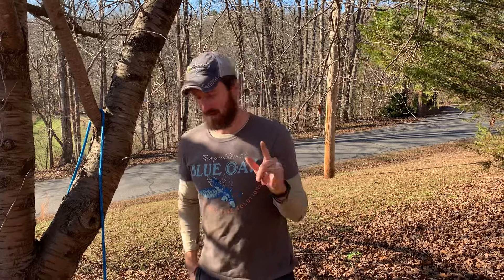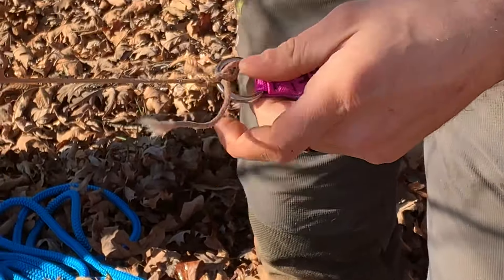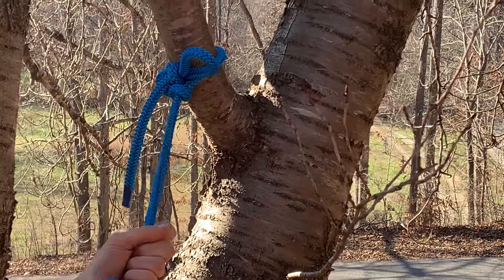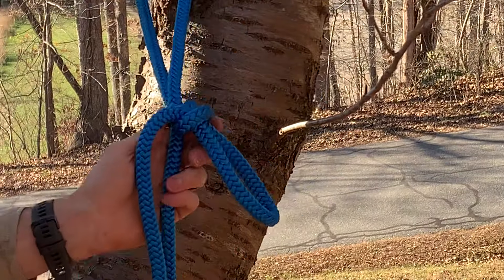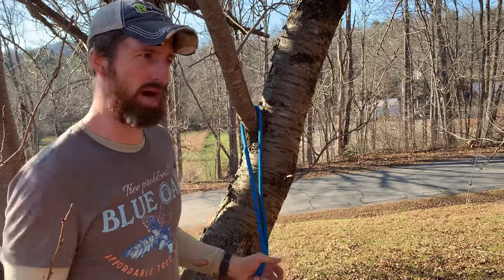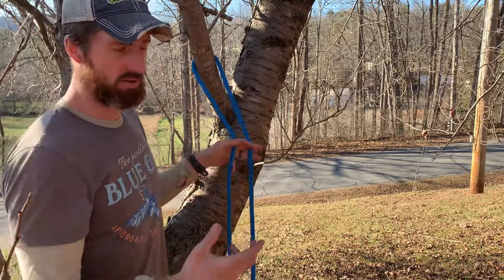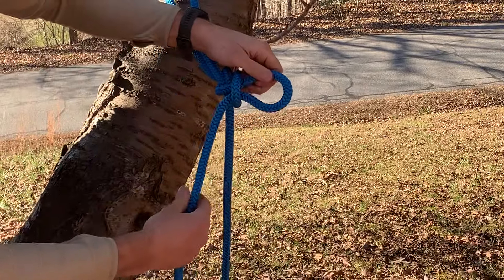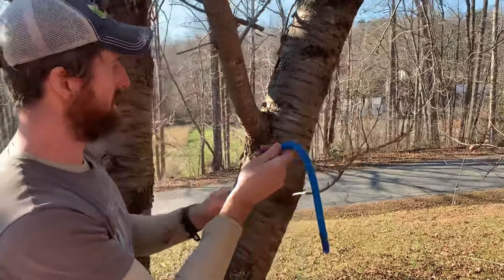The Slip-Figure-8 and the Running Slip-Figure-8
I show in detail the first knot I tied in my trucker’s hitch video.  Technically it’s a Running slip-figure-8 with a daisy chain finish. Sounds complicated, but it’s not that bad if you understand the base knot, then the running version, and finally add in the daisy chain finish.

Hope this helps those of you who were interested.